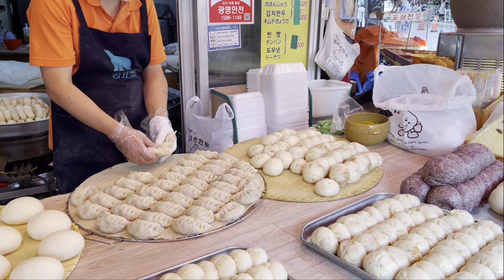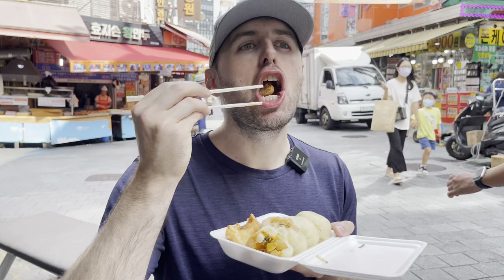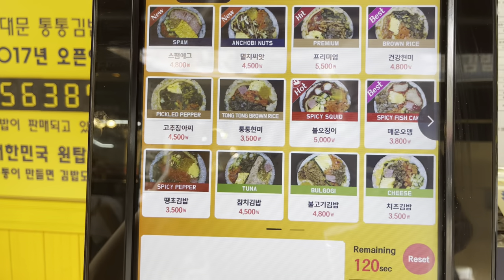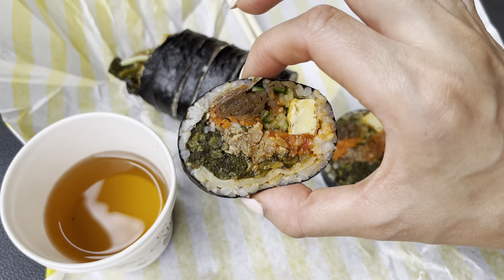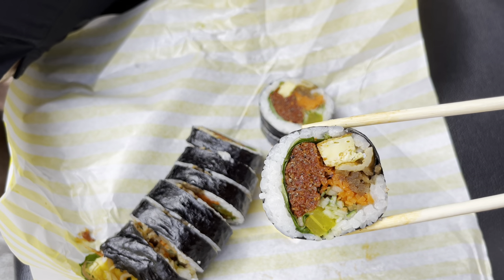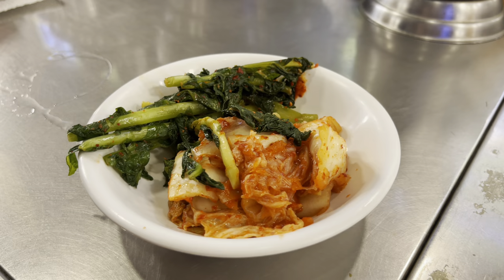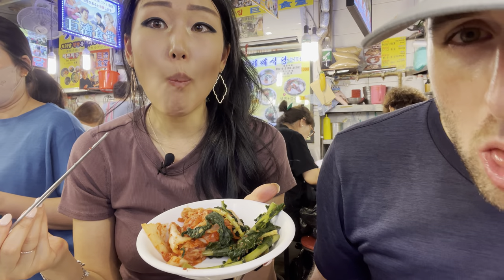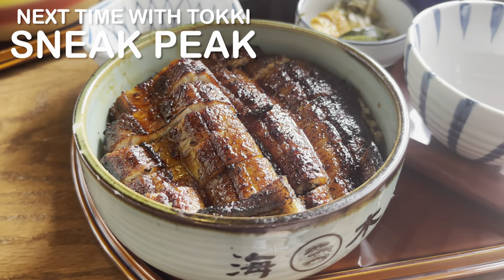KOREA STREET FOOD | Namdaemun Market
It’s another beautiful day in Korea. 🥰❤️

Today we are exploring Namdaemun Market, a famous traditional market in the heart of Seoul! Eating at the best stalls! And even in the famous kalguksu alley!!!

Definitely add this spot to your bucket list! ❤️

With love,
TOKKI